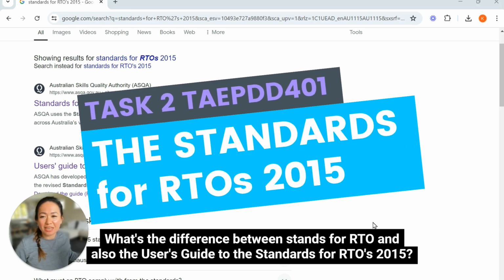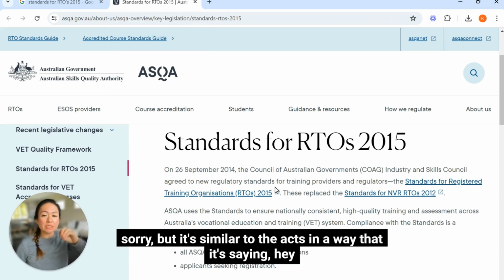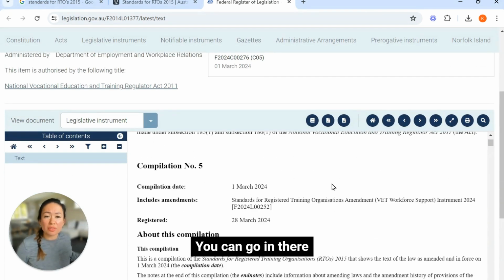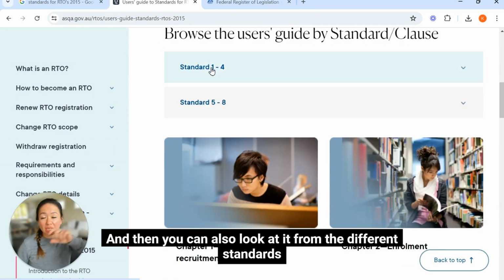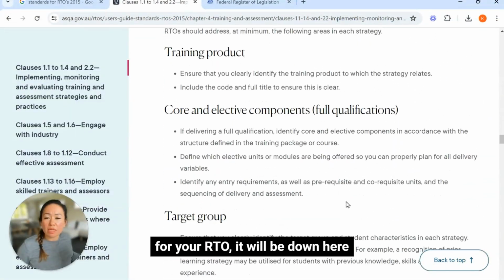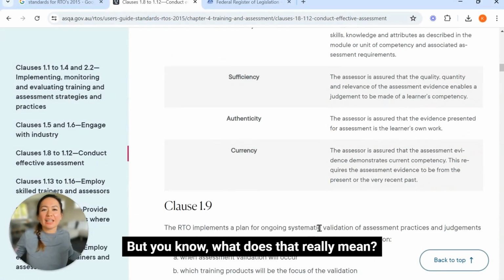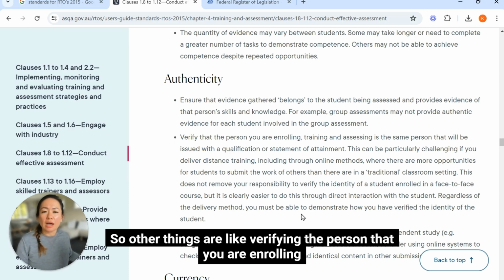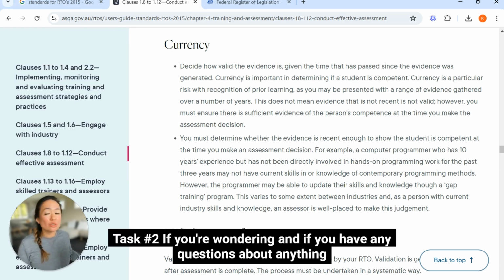Understanding the Standards for RTOs 2015 and Users' Guide 📚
TAEPDD401 Task 2 and Task 4
Hey there! In this video, I break down the differences between the standards for RTO 2015 and the amended version for 2023. I explain why it's crucial to use the most current standards and touch on the user's guide.

TAEPDD401 Task 2 and Task 4, if you are studying with us.